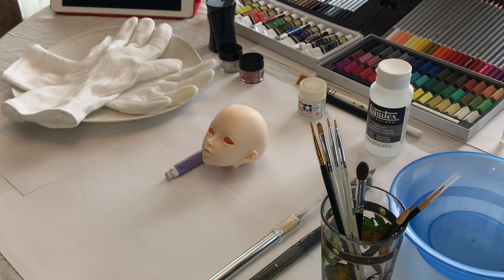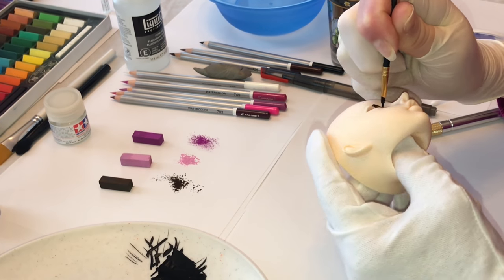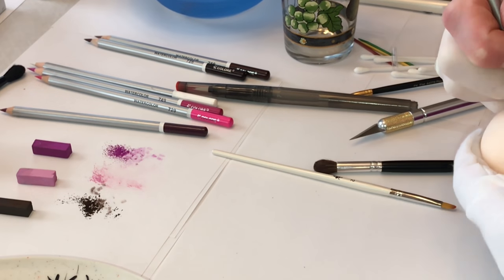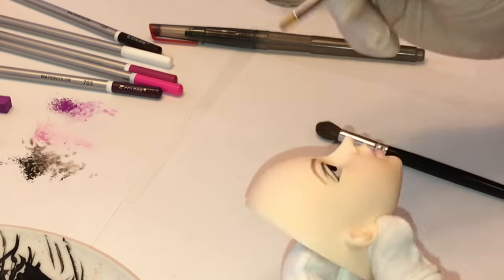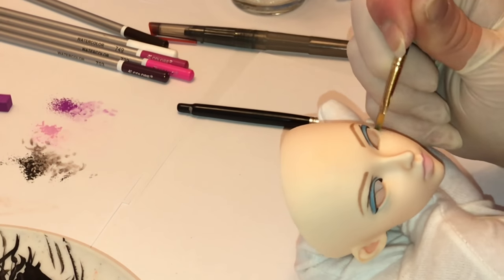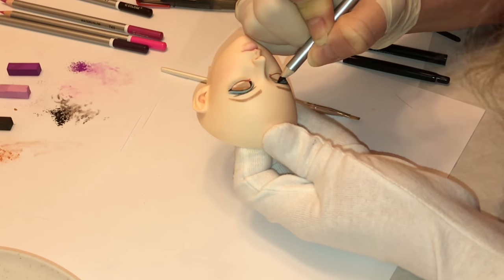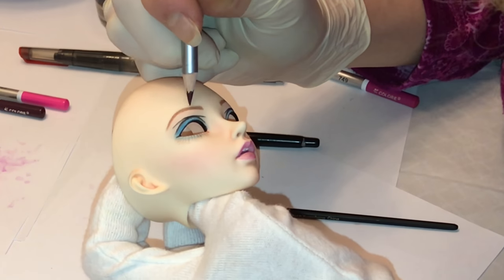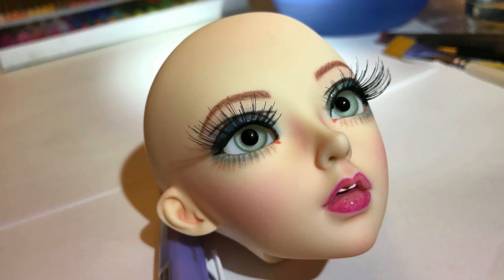BJD Faceup Tutorial! A Speedpaint Instructional Video, With Tips To Help You Paint Your Doll!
BJD Faceup Tutorial! A Speedpaint Instructional Video, Showing My Tips and Tricks To Help You Paint Your Doll! Also, please see my previous video for a list of the products and materials I used to create this faceup.